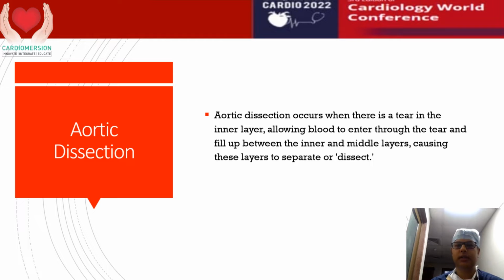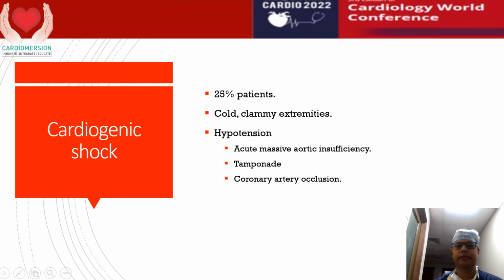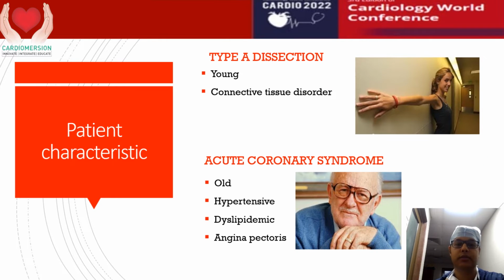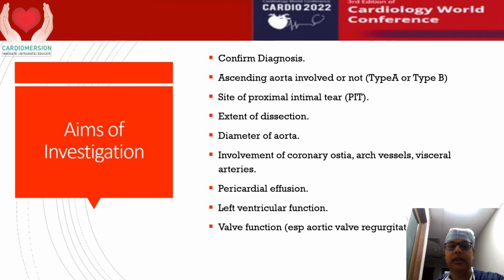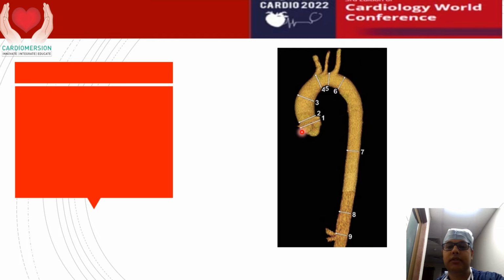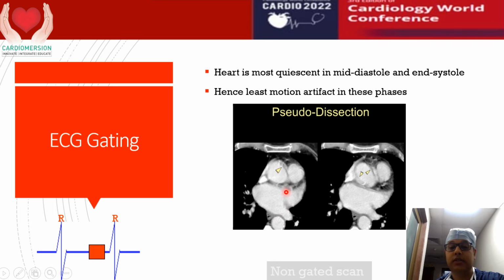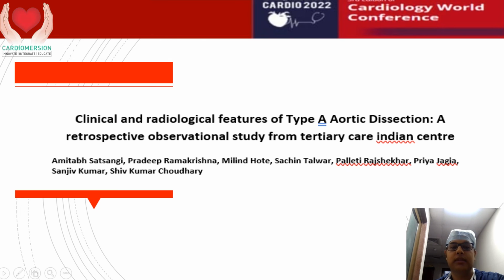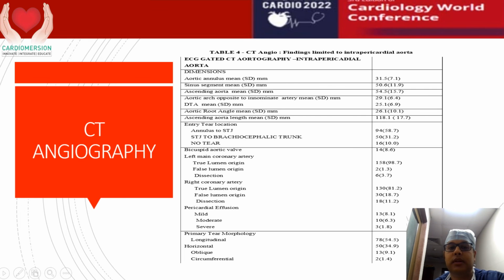Clinical & Radiological features of type A Aortic dissection - an indian perspective | Dr. Amitabh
Dr. Amitabh Satsangi did his MBBS from DY Patil Medical School in 2014 , MS (Gen Surgery ) From GSVM Medical college in 2018 with Honours , MCh Cardiovascular and thoracic surgery from AIIMS New Delhi with first rank . Selected as  Thoracic Surgery Foundation SAHA scholar in 2020. Has published many articles in various national and international journals .